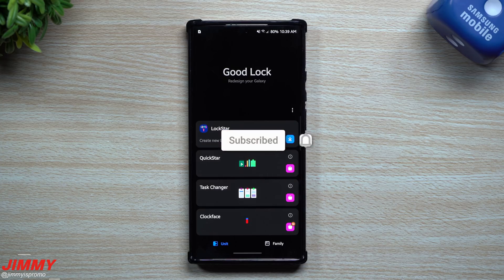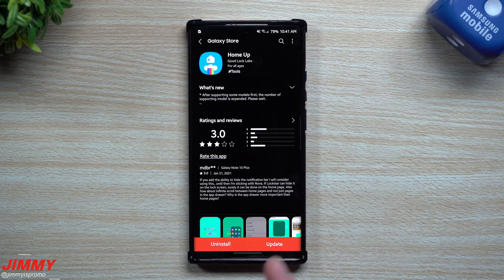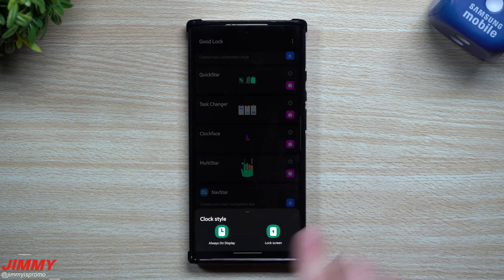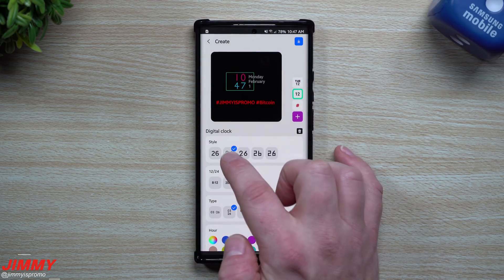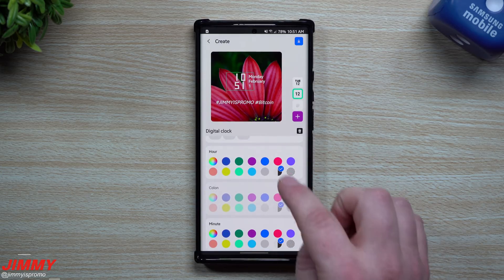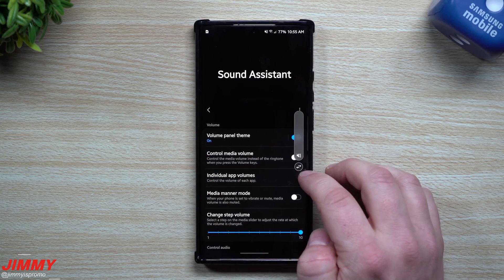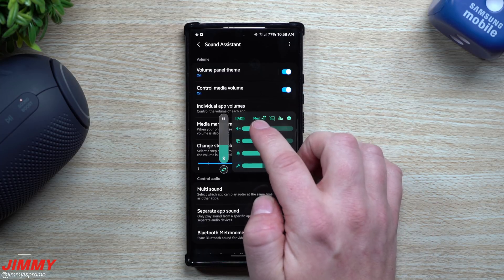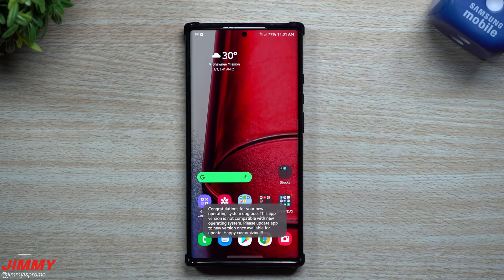Good Lock 2021 Brings Lots Of Updates - ClockFace & Sound Assistant SCORE BIG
Welcome to the home of the best How-to guides for your Samsung Galaxy needs. In today's video, we take a look at what is now working on Good Lock 2021, mostly for those One UI 3.0 users. Plus mostly cover ClockFace and Sound Assistant.

Important Time Stamps:
0:00 Intro
4:33 ClockFace
8:56 Tip For Lock Screen Colors
10:51 Sound Assistant
14:12 Bluetooth Metronome

Note 20 Ultra Case I Use